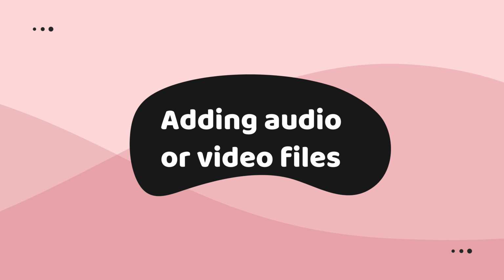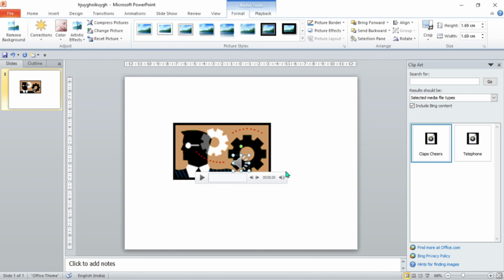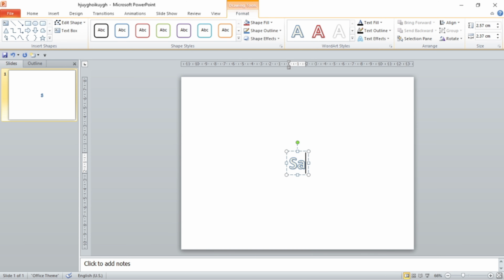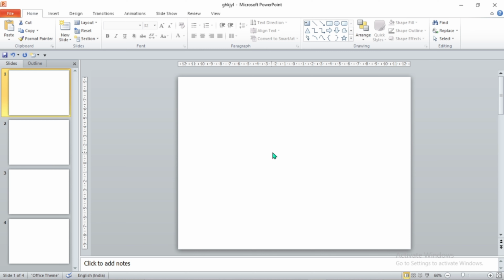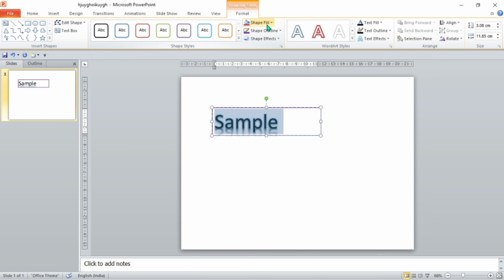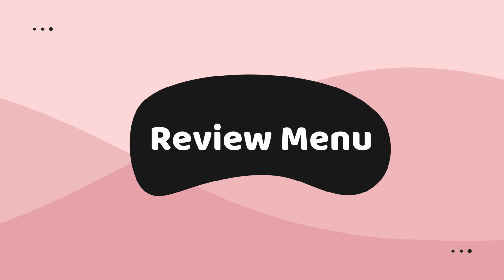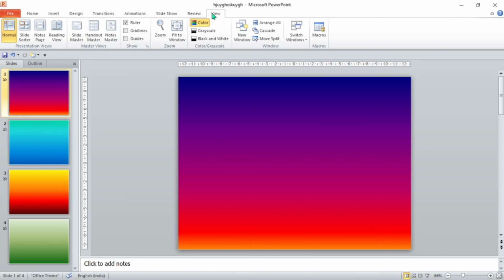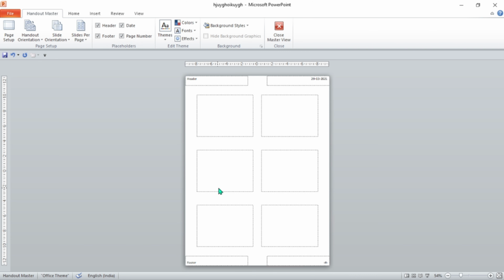PowerPoint 2010 for children | Part- II | Tutorial for beginners